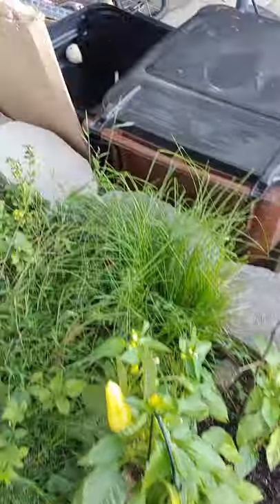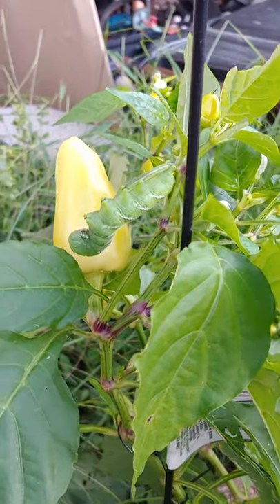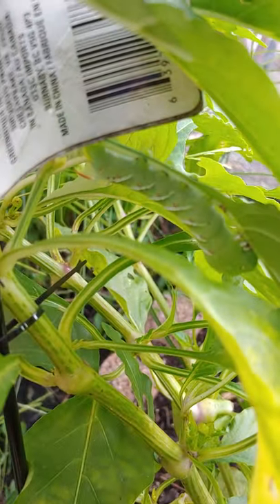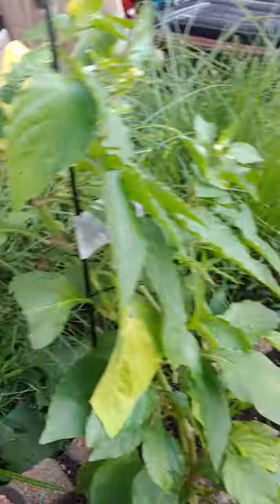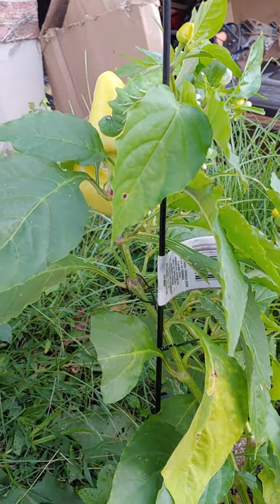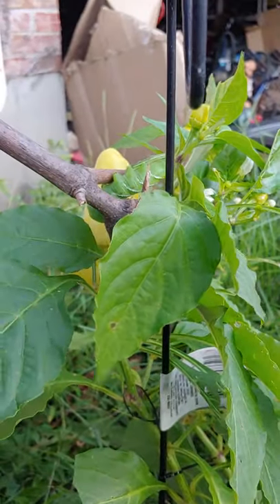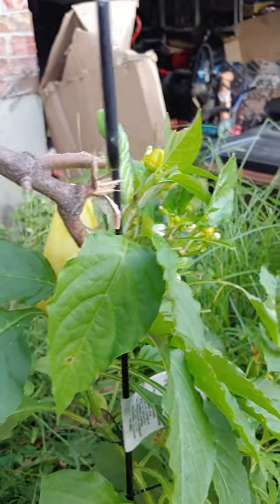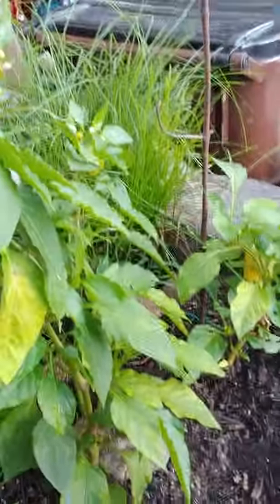hornworms on pepper plant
we relocated them since they turn into moth pollinators